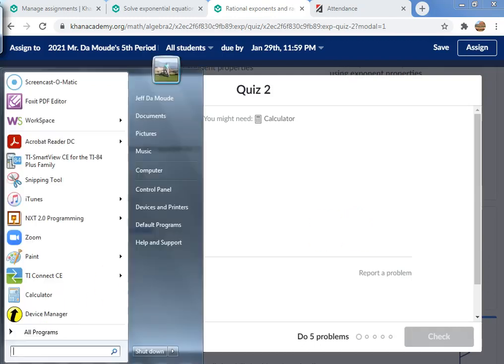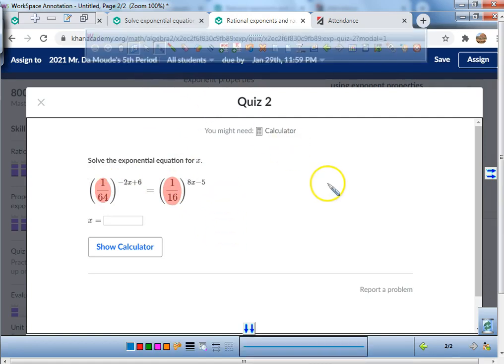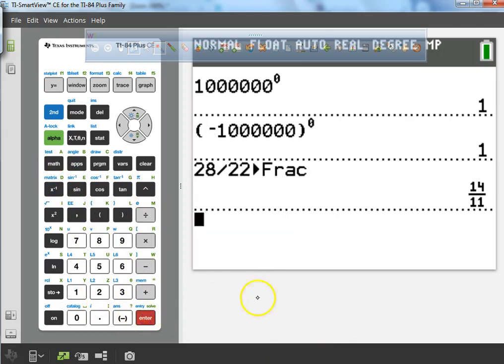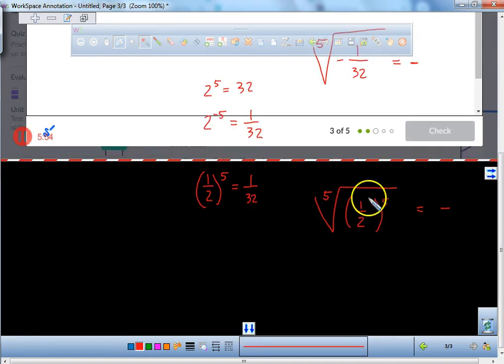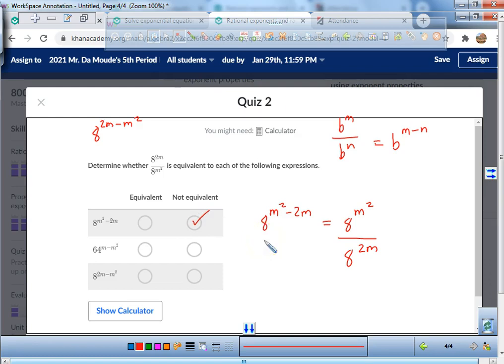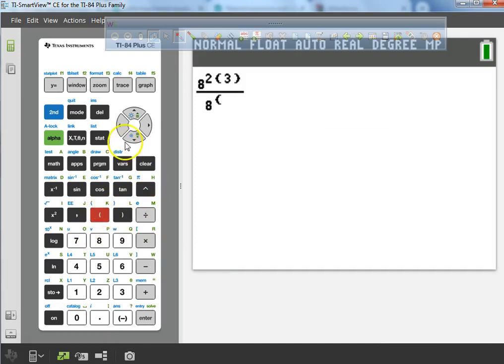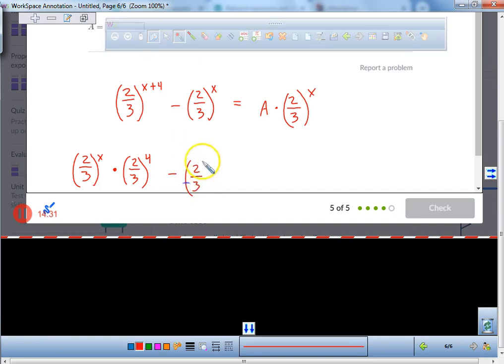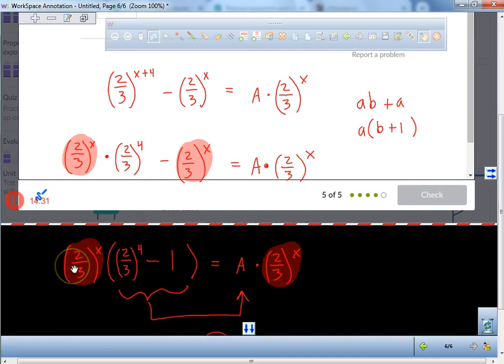KA Solve Exponential Equations Quiz 2